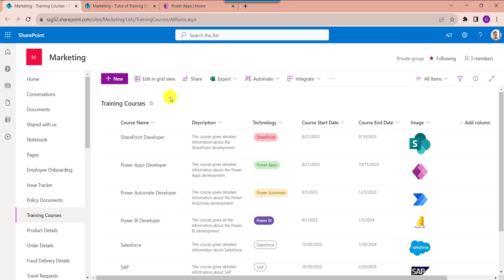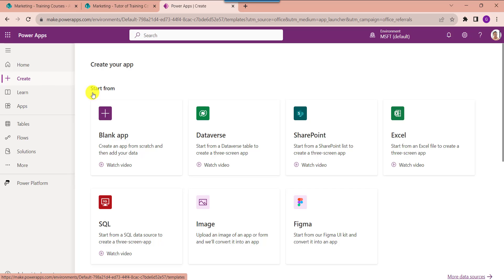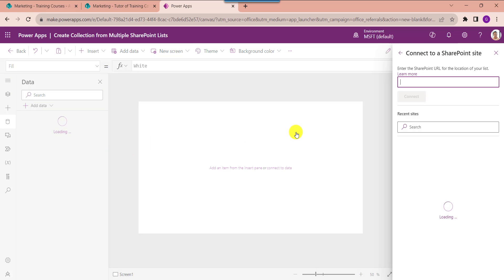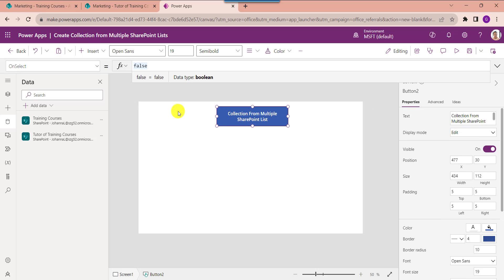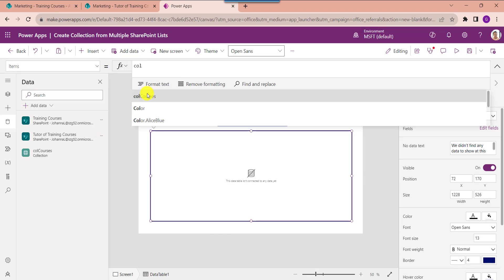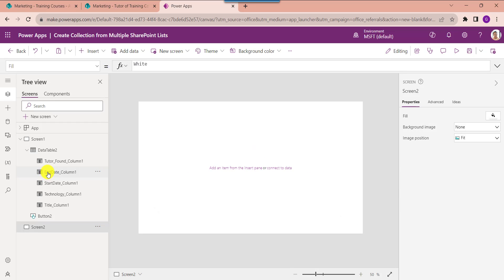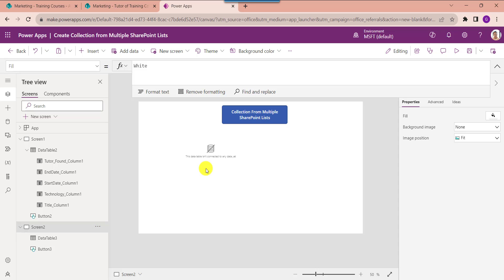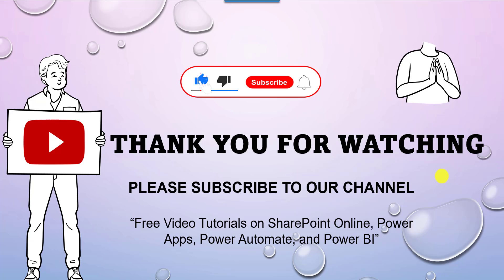Create Power Apps Collection from Multiple SharePoint Lists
Are you facing any difficulties in creating a Power APps collection from multiple SharePoint lists? No need to worry, you can follow this video to get all the information about how to create a Poer Apps collection from multiple SharePoint lists. Creating a Power Apps collection makes adding a group of similar items to a table easier.

Here, I explained step-by-step how to create a Power Apps collection from two SharePoint lists that are related. Such as:

1. Create a Blank Canvas app and connect to two SharePoint lists
2. Create a Collection using the Patch() function
3. Display the collection on a Data table control
4. Create a Collection using the Lookup() function and display the data on a Data table
5. Save and Publish and Preview the app to get the collection
Visit a complete tutorial on How to Create Power Apps Collection from Multiple SharePoint Lists